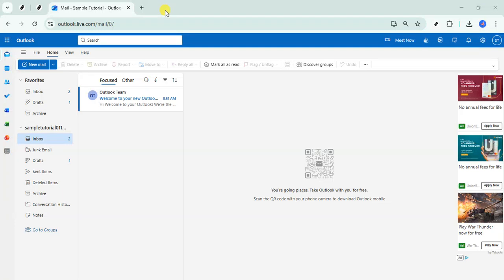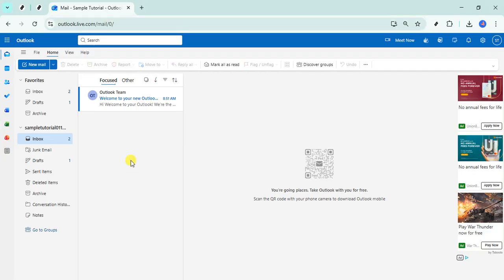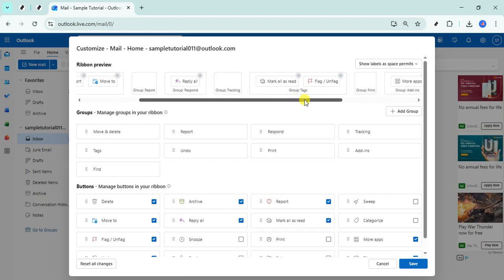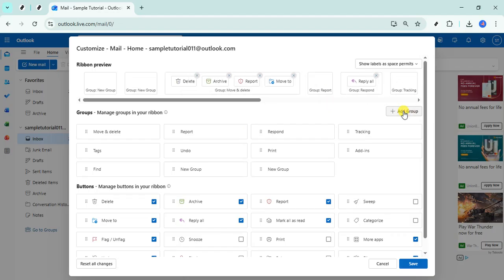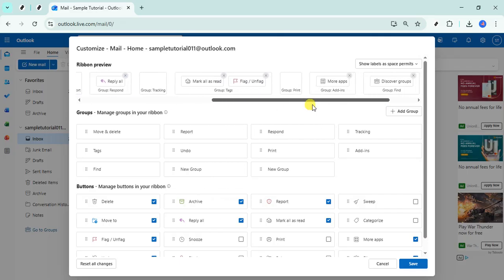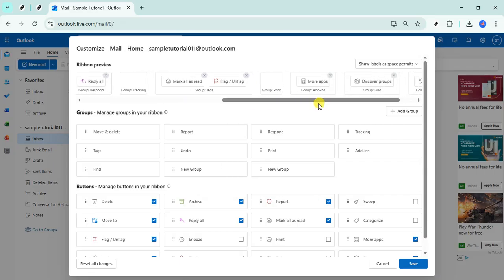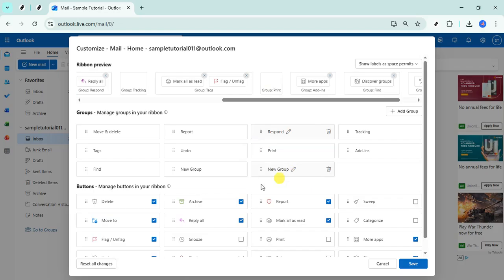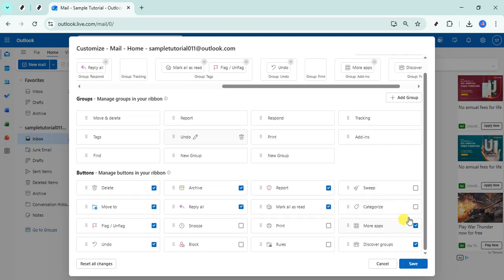How To Customize The Ribbon In New Outlook (Step By Step Guide)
How To Customize The Ribbon In New Outlook (Step By Step Guide) In this video, you’ll learn how to customize the ribbon in the new Outlook step by step. This beginner-friendly tutorial shows how to personalize your Outlook toolbar, add or remove commands, and organize the ribbon for better workflow. I’ll walk you through accessing ribbon settings, customizing tabs, and saving your layout for improved productivity. If you want to make Outlook work more efficiently for your needs, this guide will help you customize the ribbon in new Outlook easily and effectively.